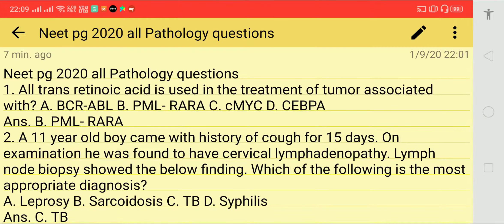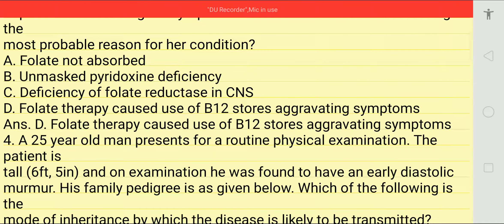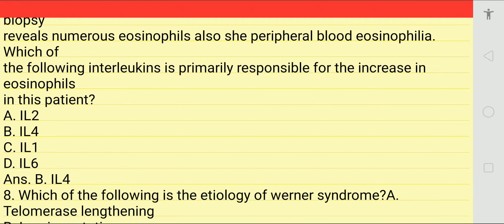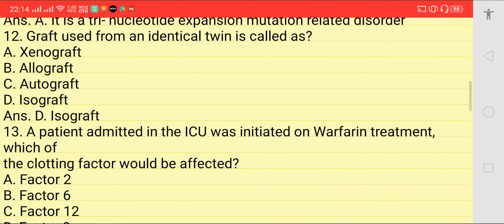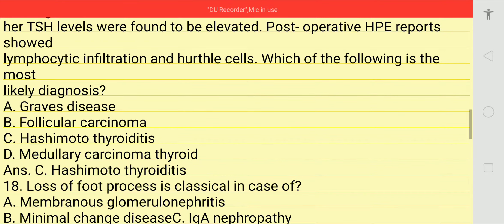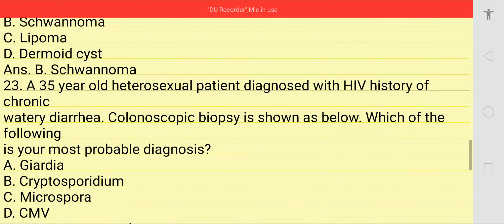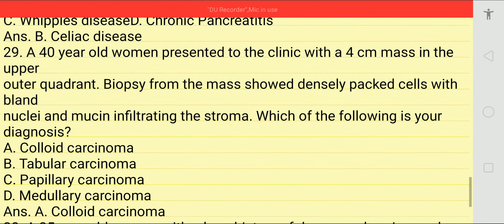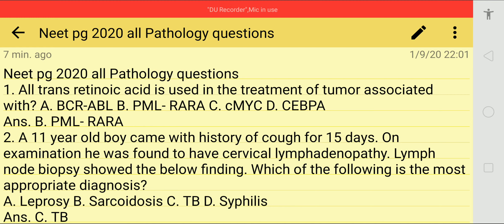Neet pg 2020 all Pathology questions with answers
Namaskar Dosto.

neet pg 2019,neet pg recall questions,neet pg 2020 recall,neet pg 2020 image based,Neet pg 2020 memory based questions with answers,neet pg 2020 cut off,neet pg 2020 question paper,neetpg2020,neet pg 2020 memory based questions,neet pg 2020 analysis,neet pg 2020 solved paper,neet pg 2020,neet pg,mbbs
This is Dr Ankit Singh
Yha Pr mai aapke sath Study videos, self developmental Videos share krta hu ..
"Khud se Jeetne ki Zid h, Mujhe khud ko hi Harana  h
M bheed Nahi hu Duniya ki ,mere Andar Ek Zamana h"
For any contact- (For Help and Suggestions)
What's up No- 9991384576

YOU CAN DOWNLOAD/SAVE IMPORTANT POINTS CHART FOR NEET AND AIIMS PG FROM THIS